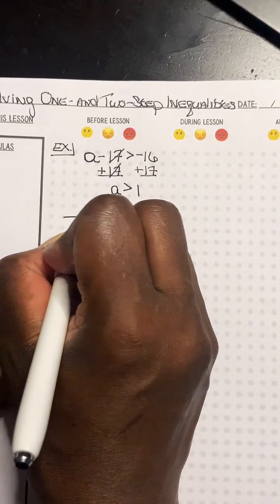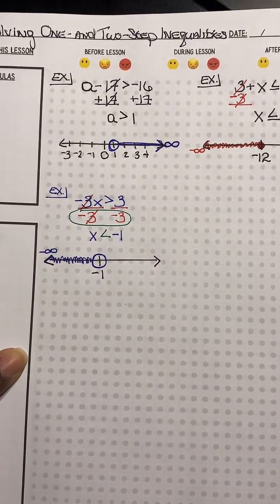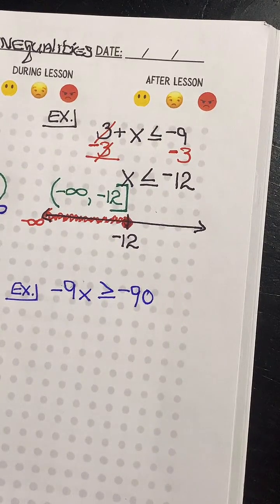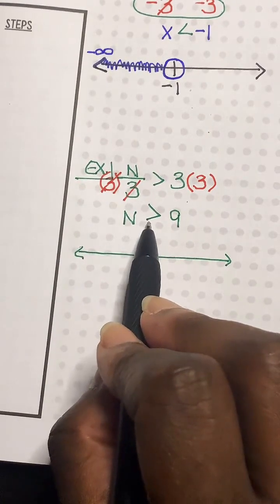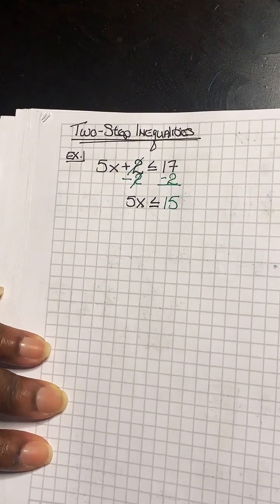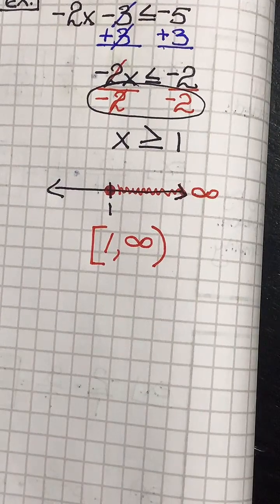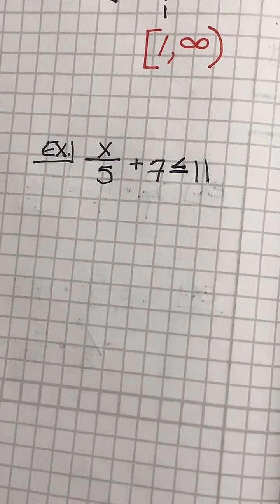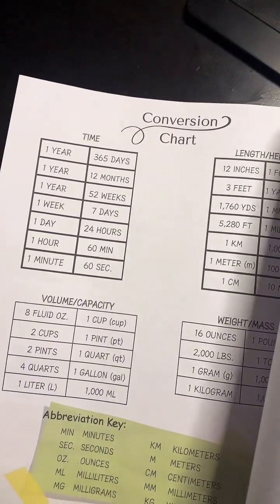Solving One & Two-Step Inequalities | Master Math with Ms. Audrey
In this video, we break down how to solve one-step and two-step inequalities using clear, step-by-step strategies. Whether you're just learning inequalities or need a refresher before your next test, this lesson will walk you through everything you need to know — no fluff, just math made simple!

✨ What You’ll Learn:

📌How to isolate the variable in one-step inequalities

📌What changes when multiplying or dividing by a negative

📌Solving two-step inequalities with addition, subtraction, multiplication, or division

📌How to graph your solutions on a number line

📌How to translate results in interval notation

📝 Perfect for students studying:

Pre-Algebra

Algebra 1

GED, ASVAB, SAT, or PSAT Prep